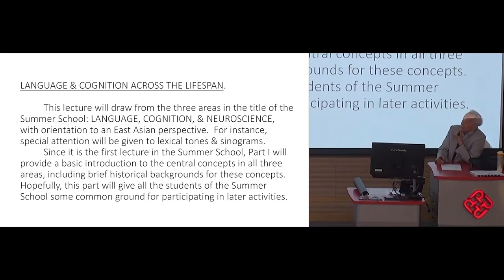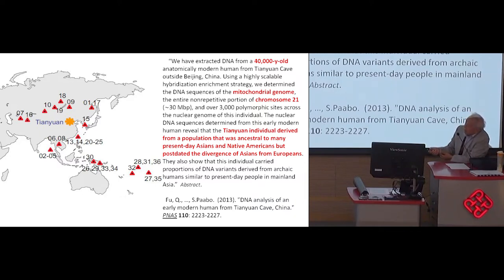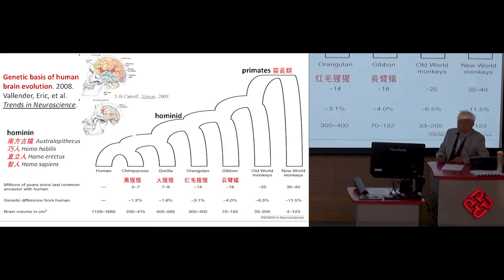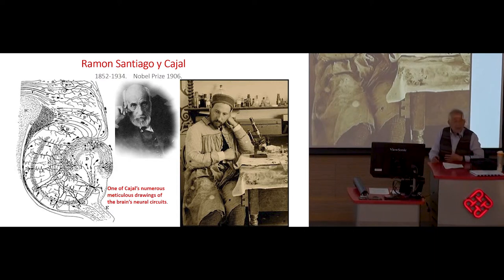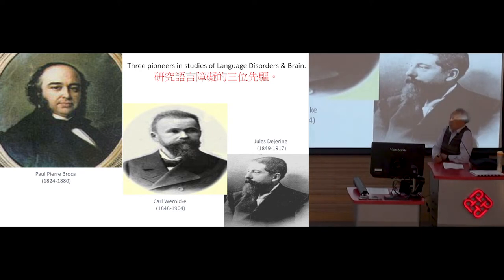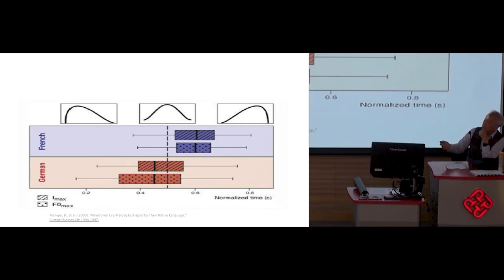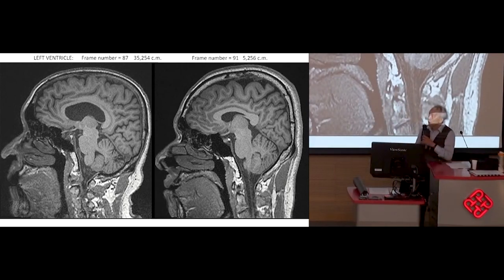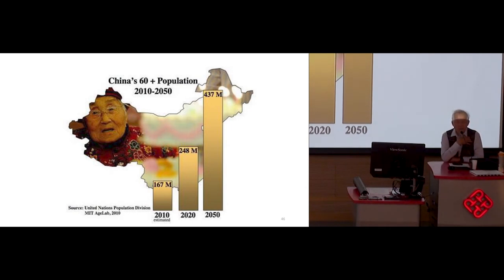[LCN Summer School@PolyU] Language & Cognition across the Lifespan (by Prof. Wang Shiyuan William)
This lecture will draw from the three areas in the title of the Summer School: LANGUAGE, COGNITION, & NEUROSCIENCE, with orientation to an East Asian perspective. For instance, special attention will be given to lexical tones & sinograms. Since it is the first lecture in the Summer School, Part I will provide a basic introduction to the central concepts in all three areas, including brief historical backgrounds for these concepts. Hopefully, this part will give all the students of the Summer School some common ground for participating in later activities.

Part II will discuss the development of cognition and language across the lifespan, beginning with fetal life. With the rapid growth of the brain after birth, supporting an ever increasing variety of perceptual, cognitive, and motor activities, most of language(s) is acquired before the body undergoes major changes associated with puberty.